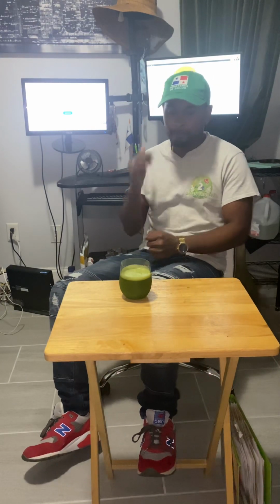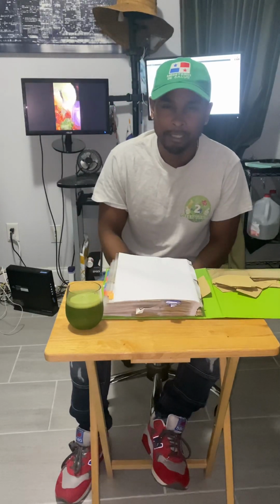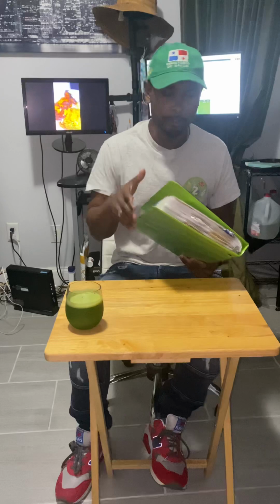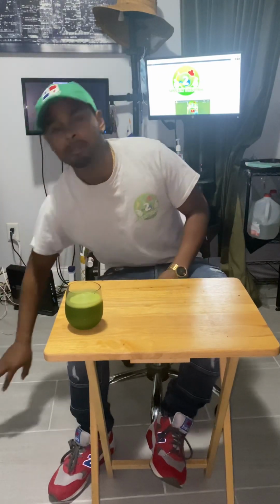Kale juice (National Juice Week)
This week is National juice week, and I’m excited to enter the juice recipe competition hosted by  follow her instagram for more details  lettuceliveurbanfarm this juice recipe I have consists of kale, oranges, Granny Smith apples, ginger and pineapple. I definitely recommend